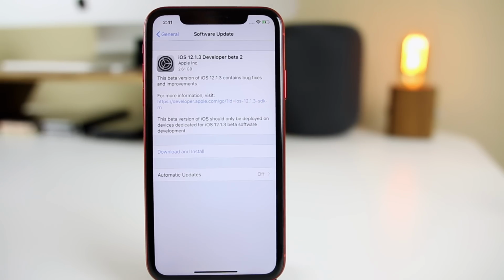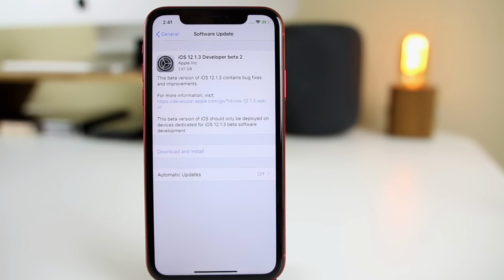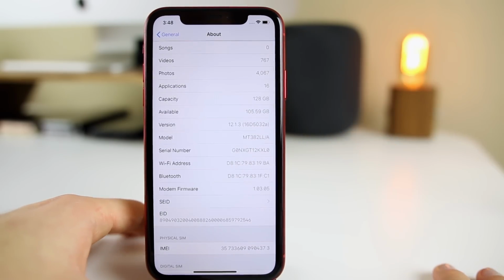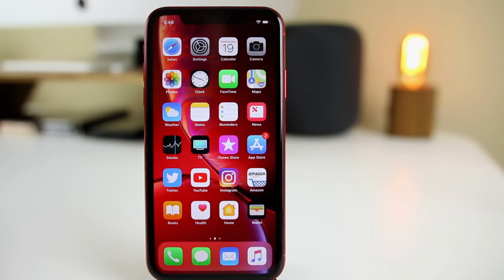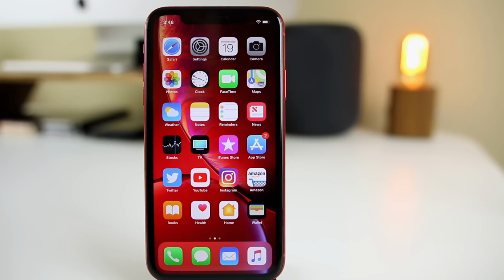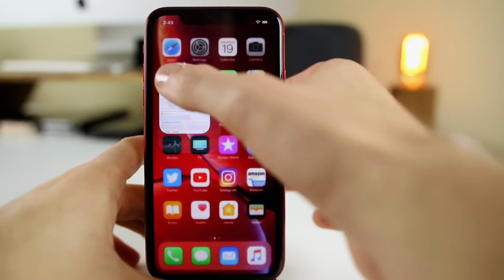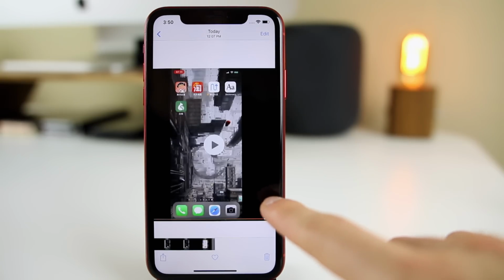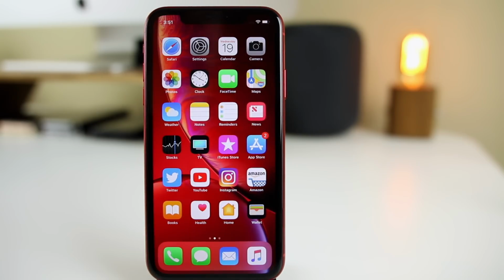iOS 12.1.3 Beta 2 Released! But Why?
iOS 12.1.3 Beta 2 Released! But Why? | iOS 12.1.3 Beta - What's New?

Apple released iOS 12.1.3 beta 2 to registered developers today, and in this video we discuss what's new in the software. We talk about the legal battle with Apple & Qualcomm over in China, 12.1.3 battery & performance, changes and more.

Did you update to 12.1.3 beta yet?

▬ STAY UP-TO-DATE! ▬